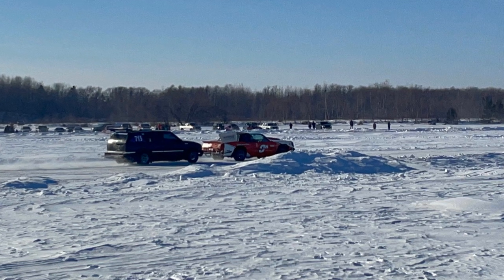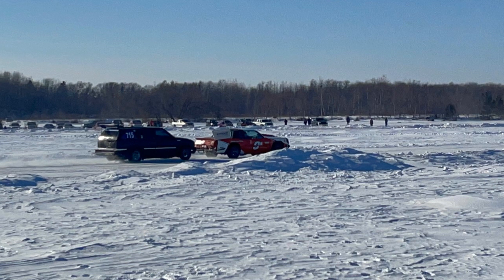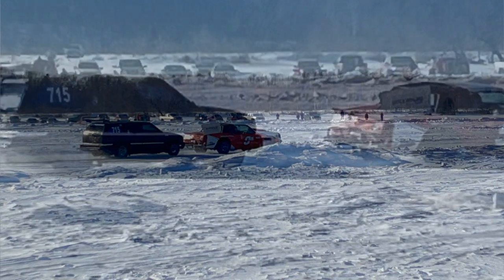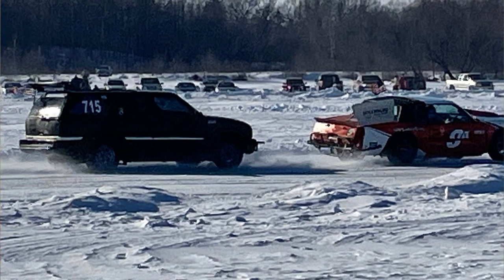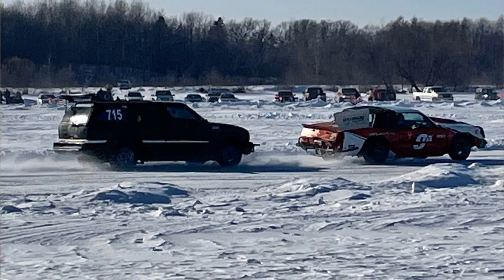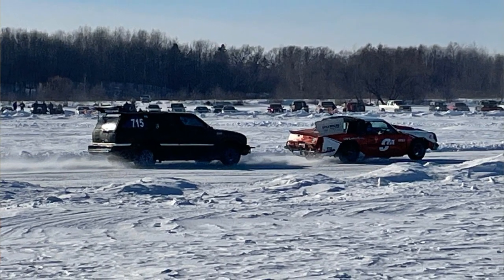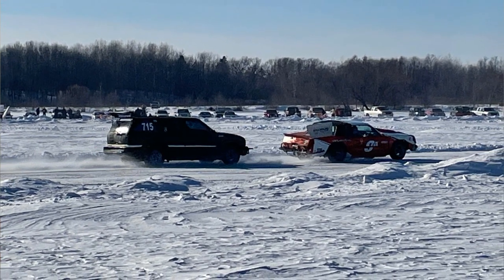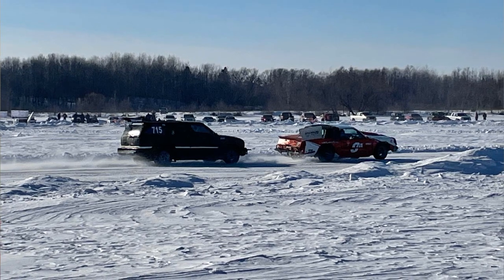Racing on ICE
Would you race on ice? Several racers did this past weekend in Duluth, Minnesota, including our own David Starr. He shares the experience on this week's show.